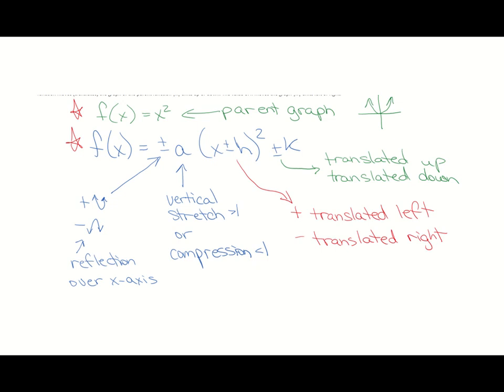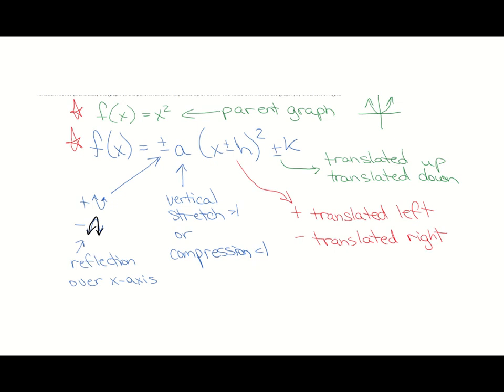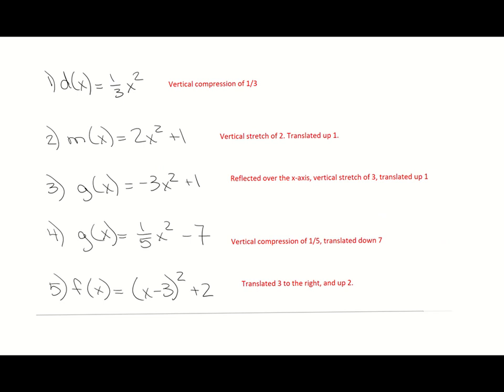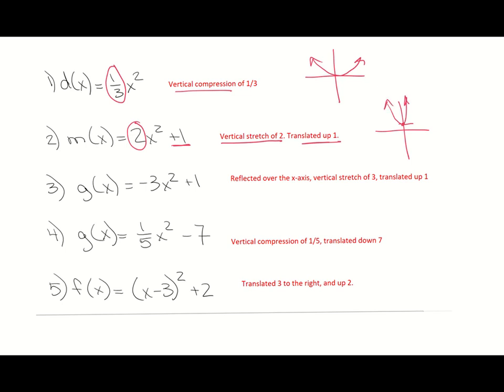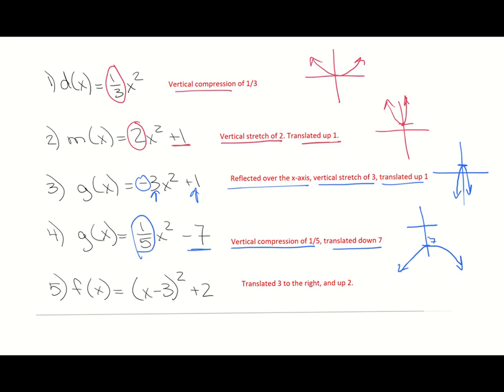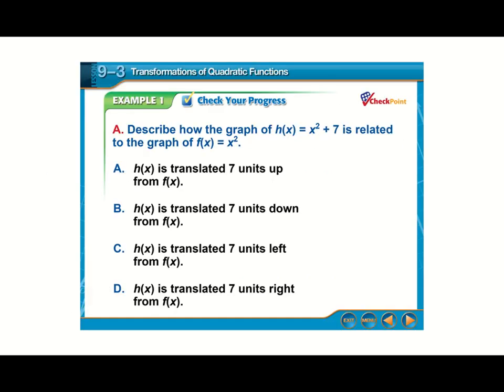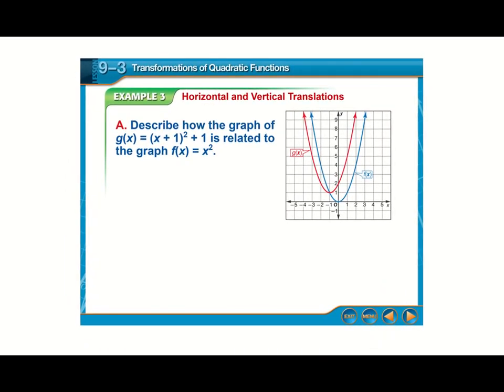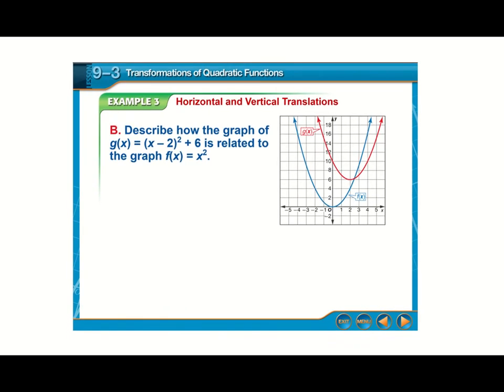Transformations of Quadratic Functions